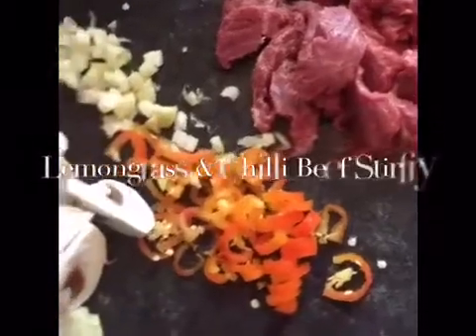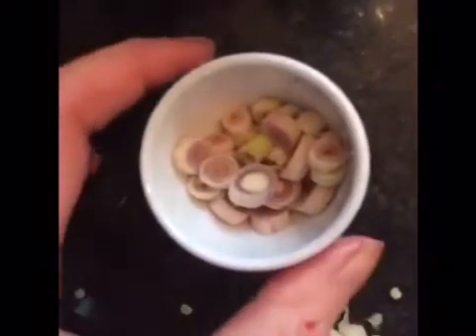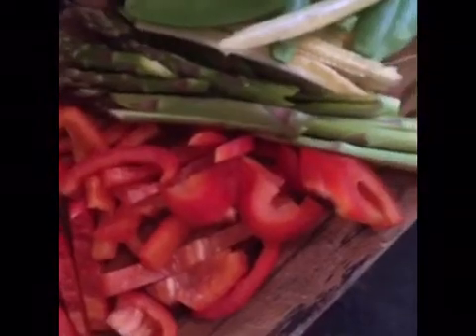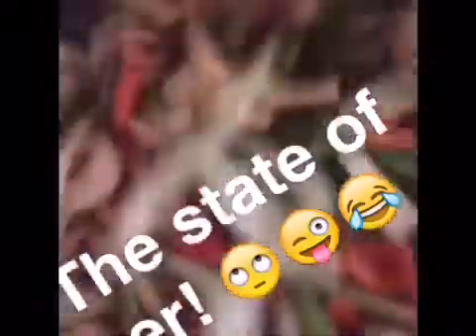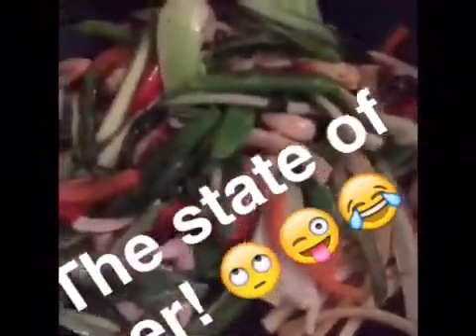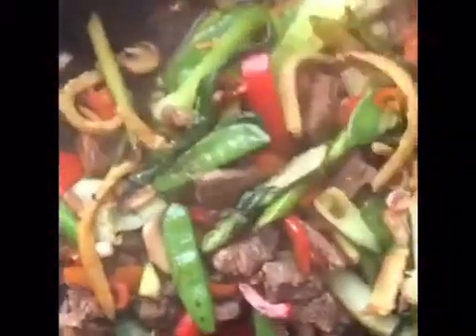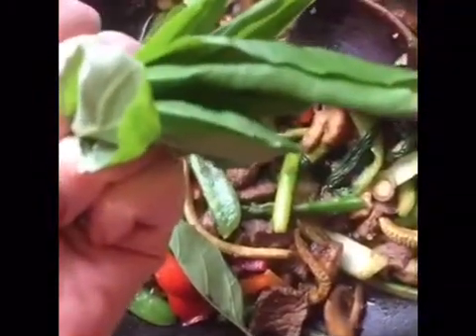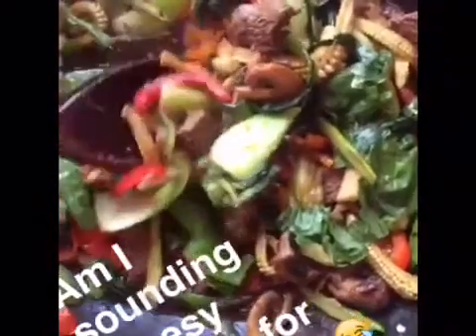Chill Beef Stir Fry with Lemongrass and Pak Choi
A wonderful tasty Beef StirFry that's ready in under 10mins.